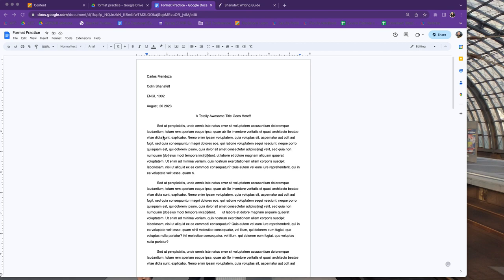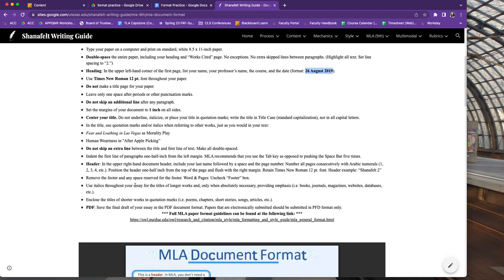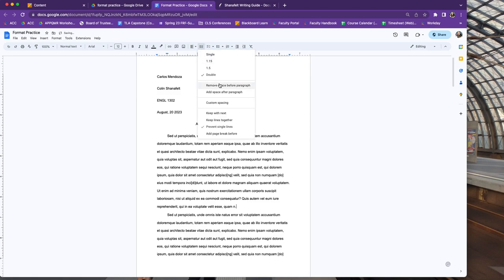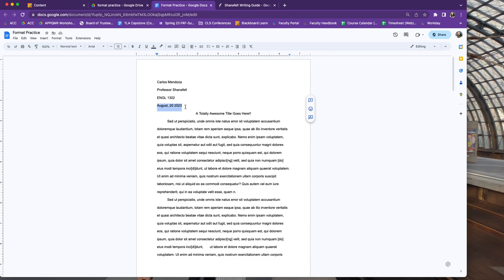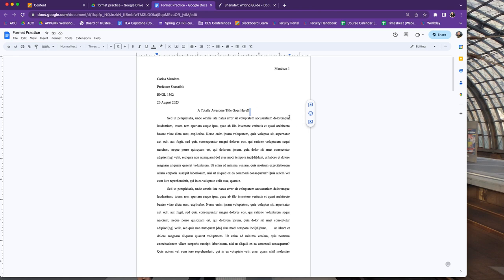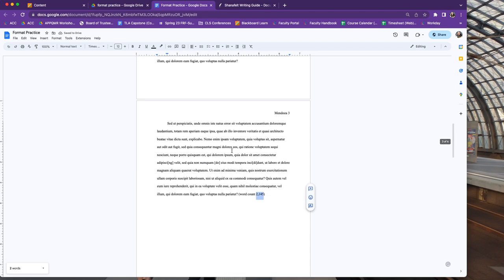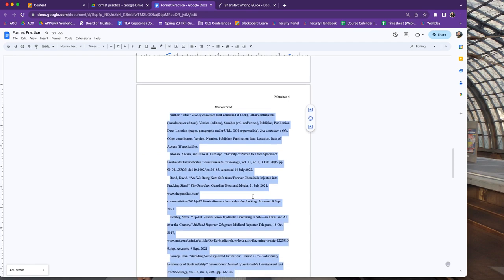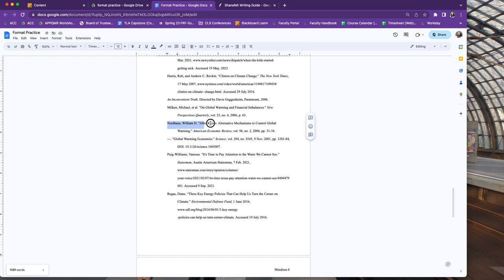MLA Document Format Requirements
Lecture by Colin Shanafelt, Professor of English, (Austin, Texas)